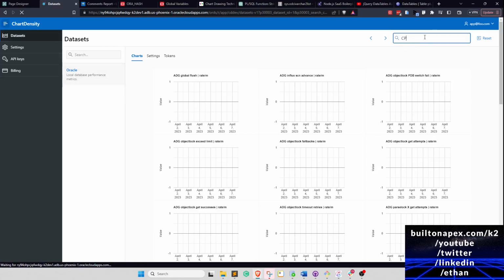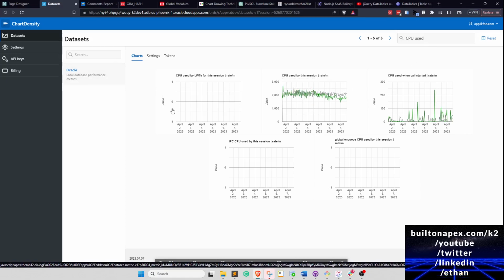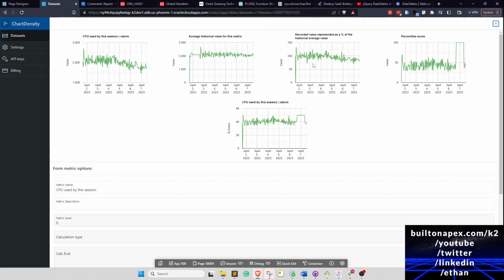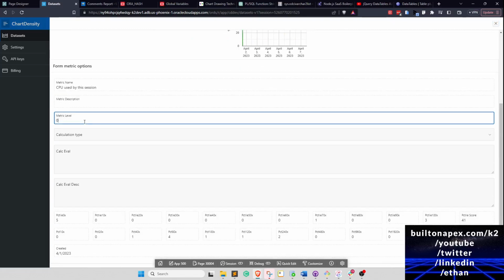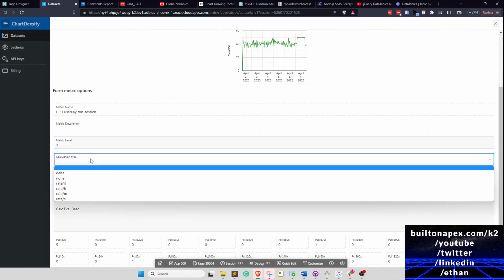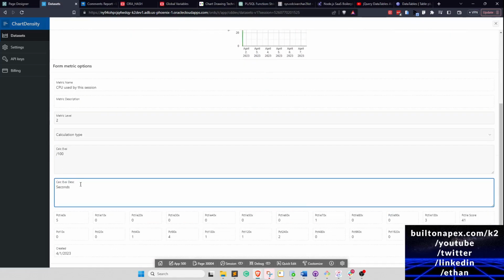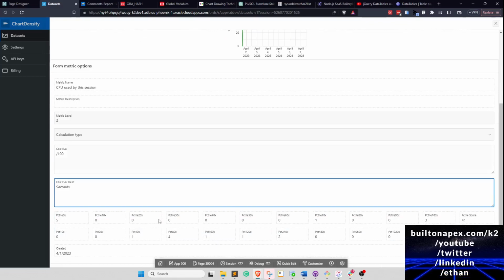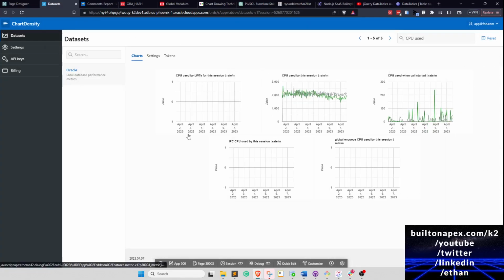ChartDensity | Things are slowly coming together - UI/plans update